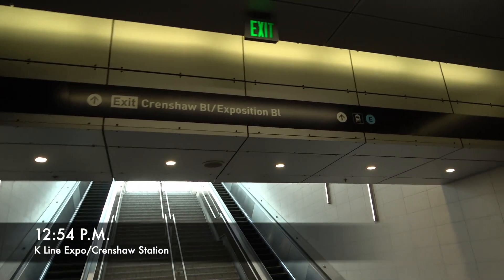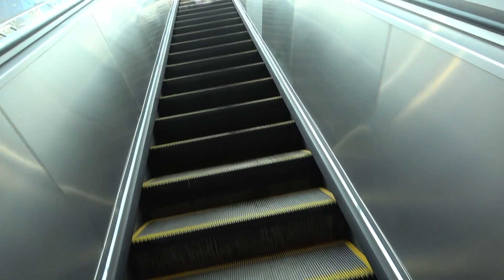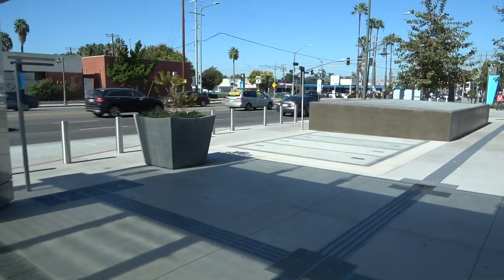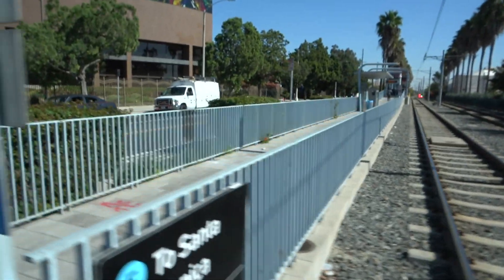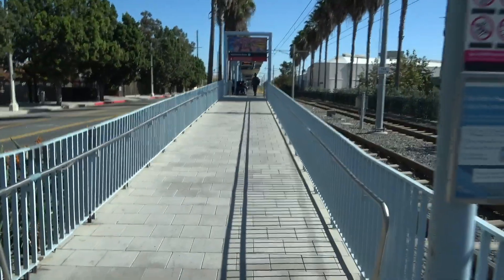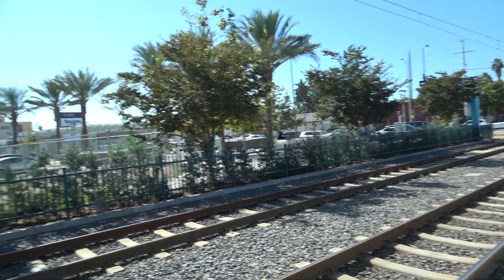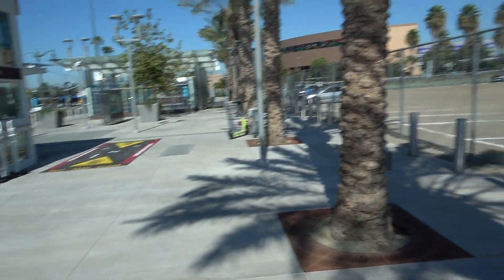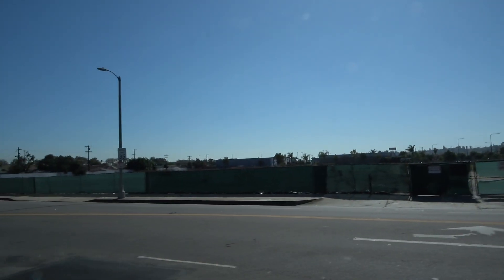Transferring from Metro K to Expo E Line How long does it take?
Metro’s plan for better transit includes the K Line to bring more travel options and access to opportunity. This project will extend from E Line (Expo) at Expo/Crenshaw Station and merge with C Line (Green) at Aviation/LAX Station, connecting the Crenshaw Corridor, Inglewood and El Segundo.

Sony AX-53 4K Camcorder
Neewer Mic